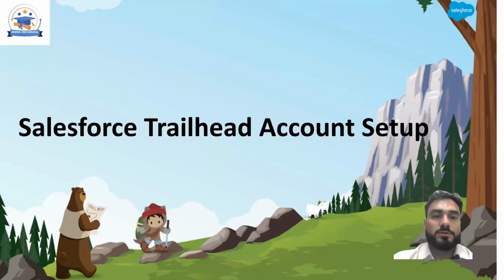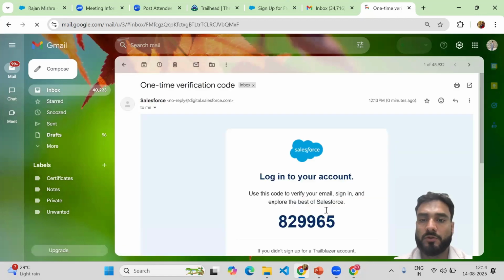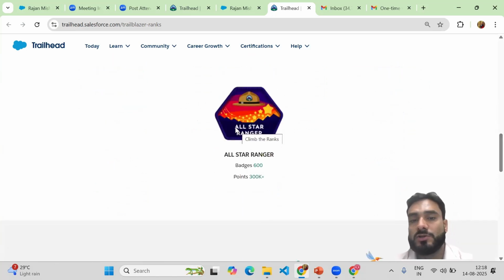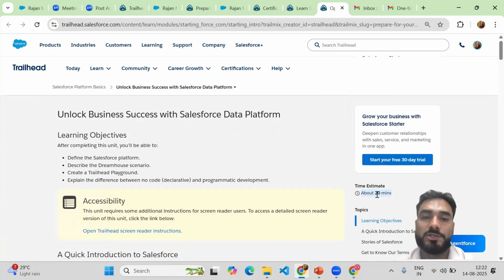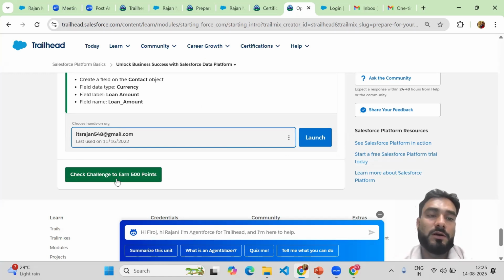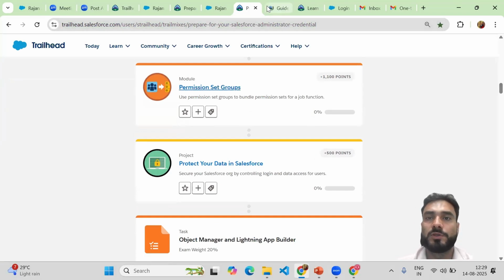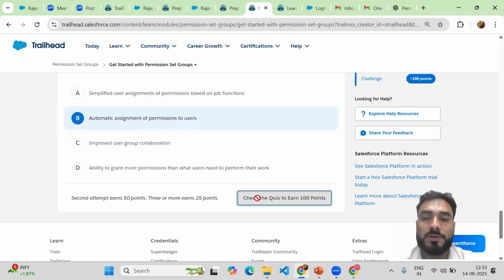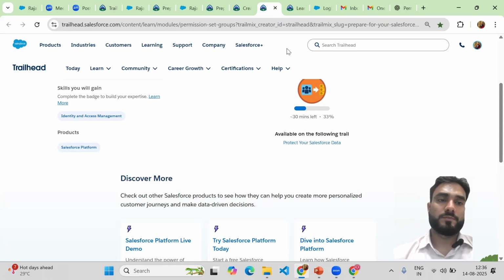How to Create a Salesforce Trailhead Account | Step-by-Step Guide for Beginners (2025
Learn how to create a Salesforce Trailhead account step-by-step! 🚀
In this video, I’ll show you how to sign up for a FREE Salesforce Trailhead account so you can start your learning journey toward becoming a Salesforce Developer, Admin, or Consultant.
This tutorial is perfect for beginners who are new to Salesforce and want to get started in 2025.

Salesforce Trailhead account setup
How to create Trailhead account
Trailhead signup tutorial
Salesforce beginner tutorial 2025
Salesforce training for beginners
Create Salesforce Trailhead profile
Salesforce free certification path
Trailhead login and setup guide
Salesforce learning platform
Salesforce admin training 2025